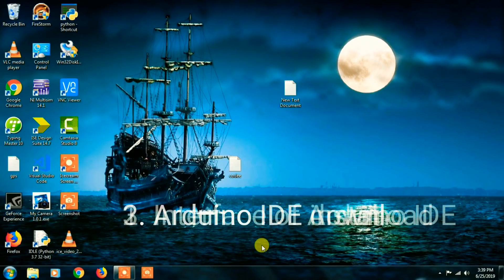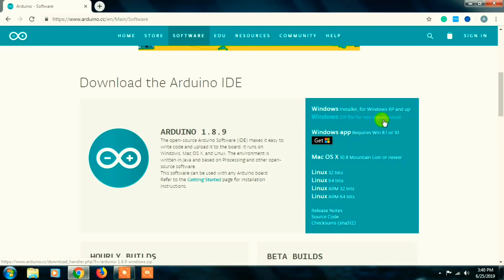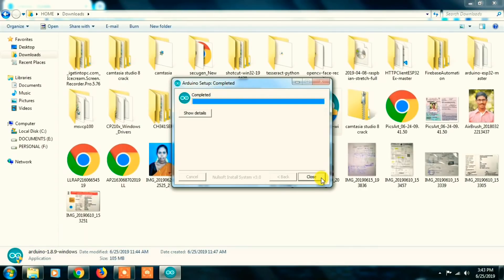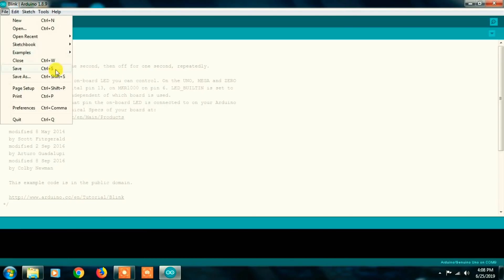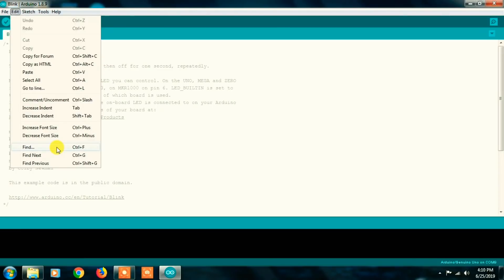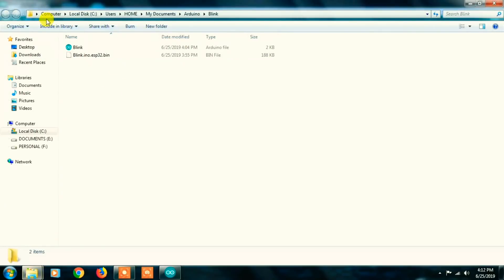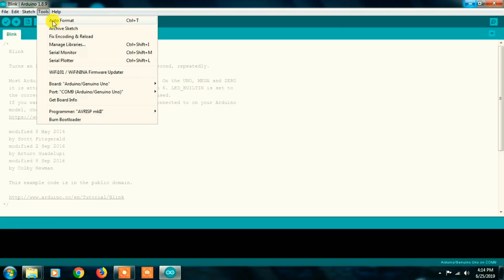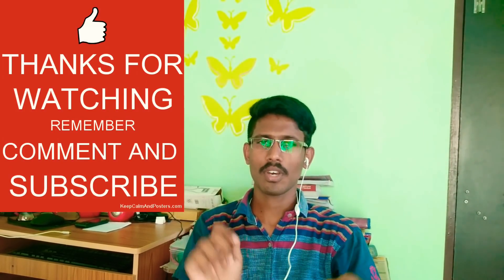Arduino ide drivers in Telugu || arduino ide installation telugu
.Welcome to the BETEQ Arduino youtube channel friends .

THIS VIDEO GIVES THE COMPLETE EXPLANATION AND INFORMATION ABOUT THE SOFTWARE USED FOR UPLOADING THE PROGRAM TO THE ARDUINO AND OTHER BOARDS WHICH IS CALLED AS " ARDUINO IDE " as arduinoide and how to install

.This channel mainly focuses about the Arduino and raspberry pi tutorials and projects BETEQ_1 Arduino ide drivers in Telugu || arduino ide installation telugu , So guys please do watch and subscribe my channel still if u have any doubts related to the video content and explanation, you can feel free to ask in any of our social links given.

Guys you can buy the hardware given with my links which i have tested personally working well with out failure links are follows.

Arduino Uno
Arduino Mega
Arduino Total Kit (All sensors available ldr, ir. )
GSM Module
GSM Mini Tiny
GPS Module
Raspberry pi 3b+

NOTE : All content used is copyright to BETEQ ,